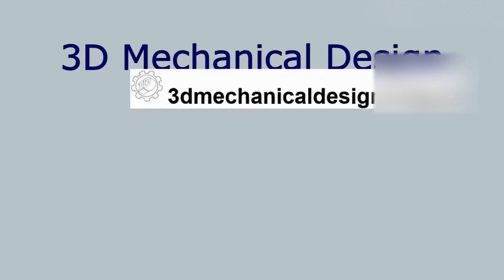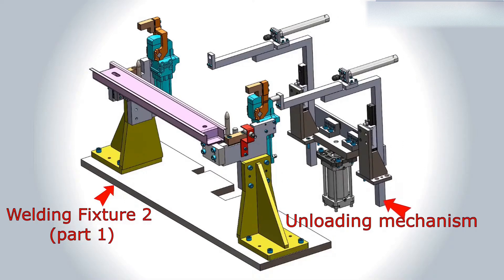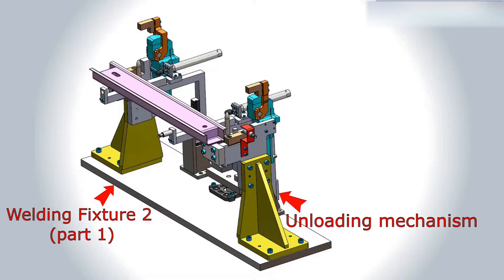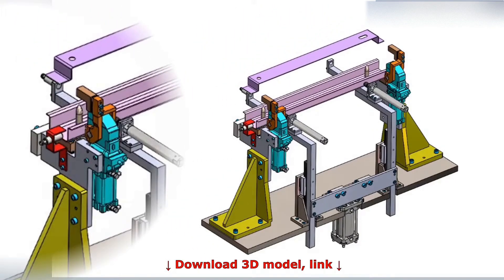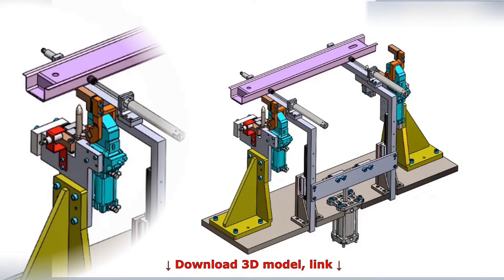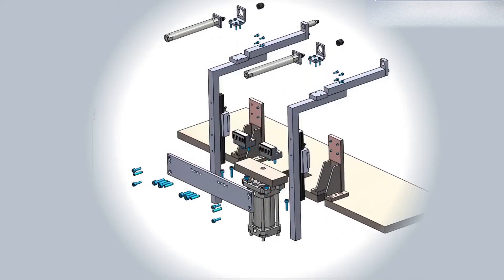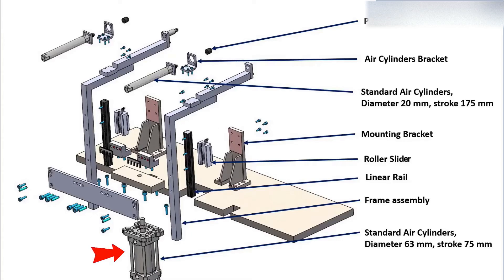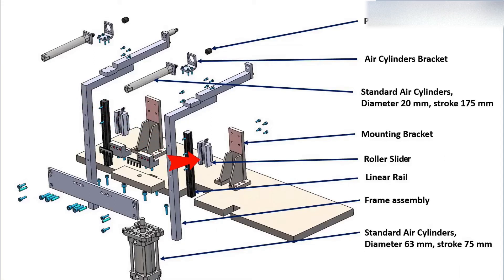⚡ Welding Fixture 2, NAAMS, mechanical engineering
What Are NAAMS? Welding Fixture ?

“NAAMS Global Standard Components for Assembly and Stamping are produced and maintained through collaboration efforts between Chrysler LLC., Ford Motor Company, General Motors Company, and their respective suppliers. They describe and define approved components utilized to design and manufacture Stamping Dies and Tooling to produce or join various sheet metal products as part of the vehicle body, assembly production process.” welding fixture design in SolidWorks, welding for beginners, 3d design.
On the channel, you will find more information about SolidWorks, SolidWorks for beginners, SolidWorks tips and tricks, The basics of Mechanical design for automation (assembly fixtures, weld fixture design, standard, Robotic End of Arm Tooling, ) and more. So, if you're going to learn Mechanical design using SolidWorks, it is the right place for you. If this sounds like something that can help you grow as a professional or grow your business, then join me by signing up!
mechanical engineering, prompt engineering, software engineering , real engineering, machine design mechanical engineering, machine learning, deep learning, robotics, 3d modeling

Concept of Welding Fixture 2 (part 2)add an unloading mechanism, NAAMS, weld fixture
Best practices, Robotics engineering for beginners, robotics and automation, factory automation systems.